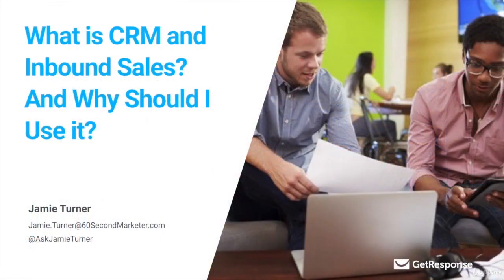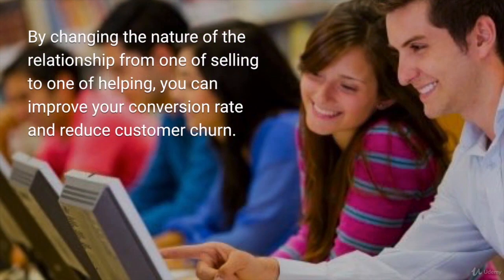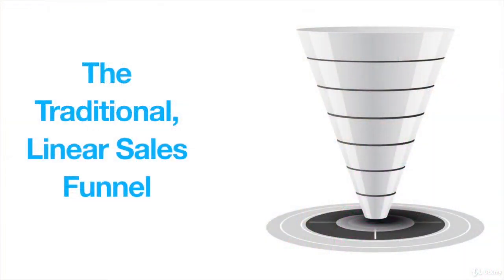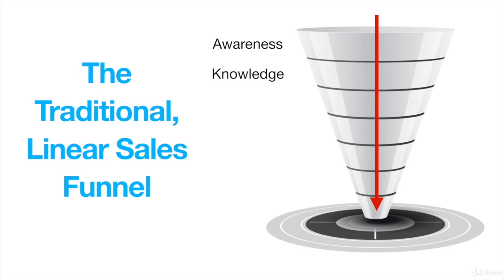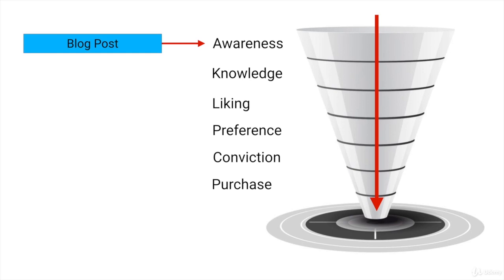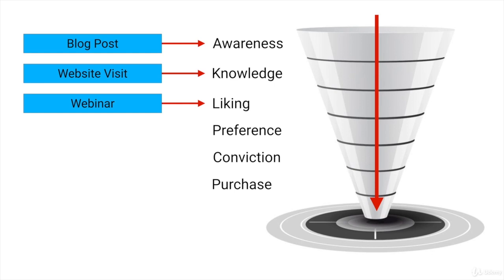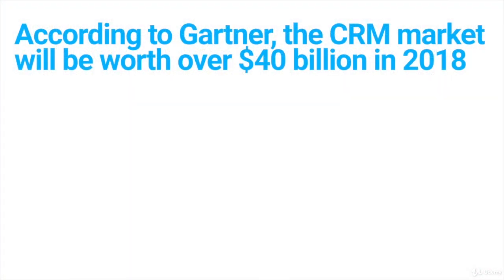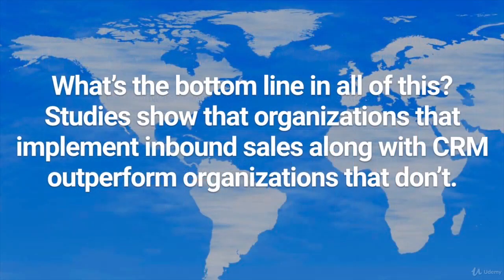Inbound Sales - learn Sales Skills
Are you struggling to make sense of sales and marketing tactics to make more revenue? Want to hook prospects and create a complete customer experience?
In this certified course, you’ll learn how to:
Define your ideal buyer profile.Generate leads with multi-channel marketing.Move qualified leads through the sales funnel.Use CRM and emails to close sales.Build retention programs to get more conversions.
This course is a part of the GetResponse Digital Certification Program.
Meet your teachers:
Abby Hehemann is Product Marketing Manager for GetResponse. She focuses on the inbound marketing communication of the GetResponse tools, always finding new ways for GetResponse to help online marketers achieve their goals.
Jamie Turner is an internationally recognized author, speaker, and TV news contributor who has helped The Coca-Cola Company, AT&T, CNN, and other global brands tackle complex business problems.
Justyna Bakker-Rakowska is Email Marketing and Communications Manager for GetResponse. Her goal is to provide hands-on email and marketing automation best practices, tips, and ideas to fellow GetResponse users.
Michael Leszczynski is Content Marketing Manager for GetResponse. His main mission is to provide valuable educational content for marketers – those just starting out as well as already rocking in the online world.

Rachel Gray is Business Development Executive for GetResponse with 10 years of experience in both B2B and B2C sales. At GetResponse Rachel works with potential customers to solve their email marketing challenges, such as improving deliverability, engagement, and ROI.
Sezgin Hergul is Product Marketing Specialist for GetResponse. He's responsible for building connections between customers and the product. He's passionate about lifecycle marketing, product management, content and growth marketing.
Shelley Jezewska is Social Media Specialist for GetResponse. When she isn't browsing the web for the latest social media trends, she's focusing on creating content that customers will enjoy and can use to succeed.
this is the best Sales Skills course. you can download and watch for free after enroll.